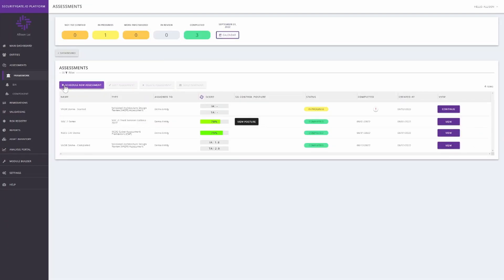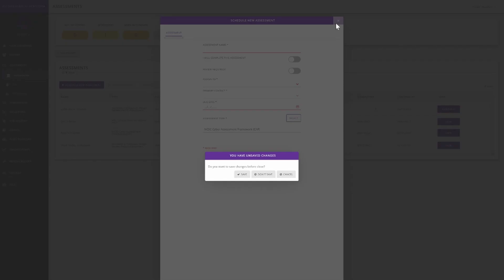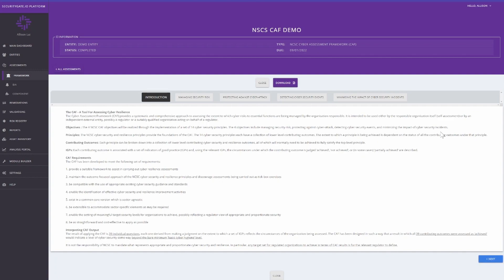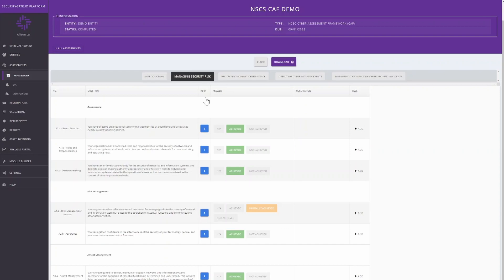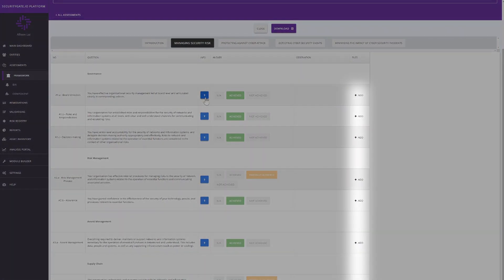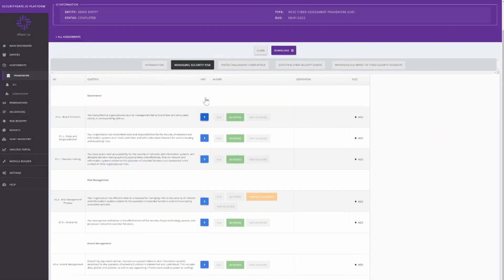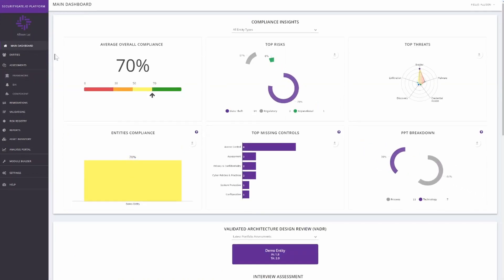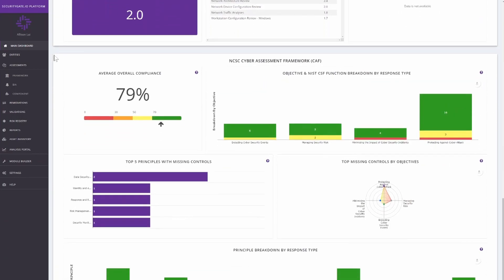How to Complete an NCSC CAF Assessment with SecurityGate.io